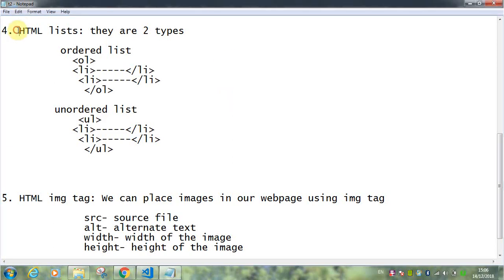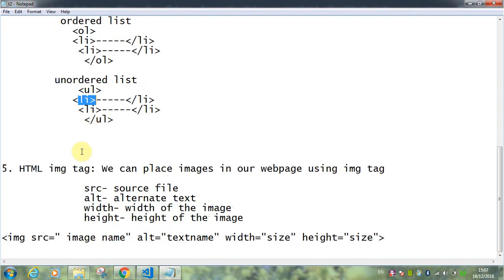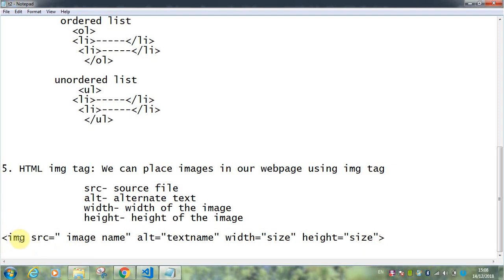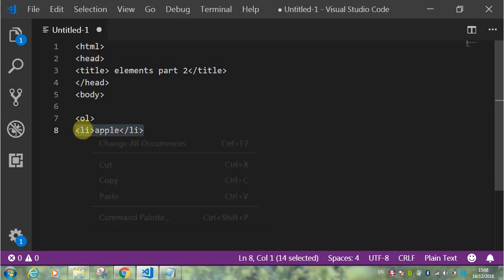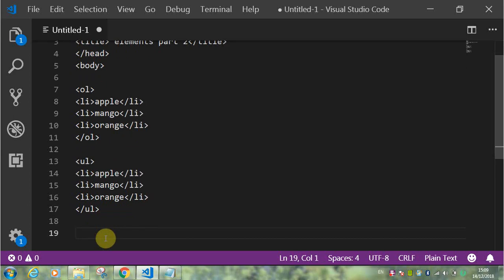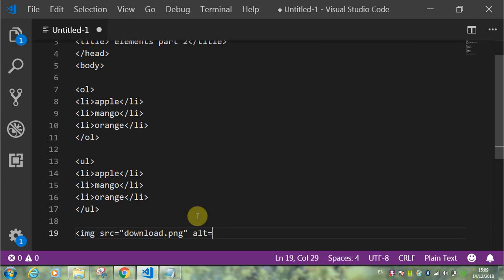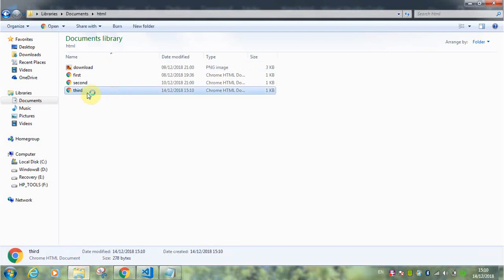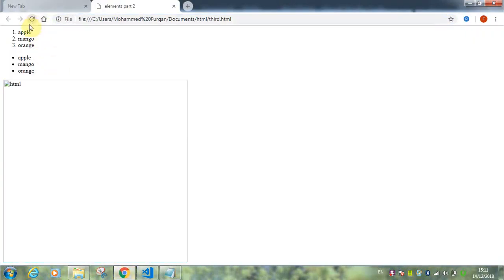HTML Tutorial 2- Elements Part 2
Welcome back!!!  In PART 2- lists and image tag.